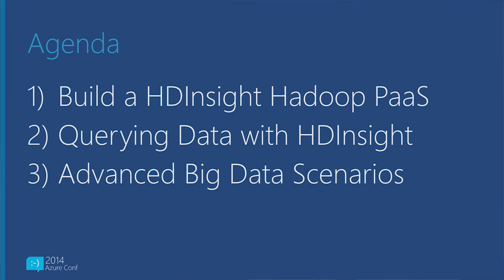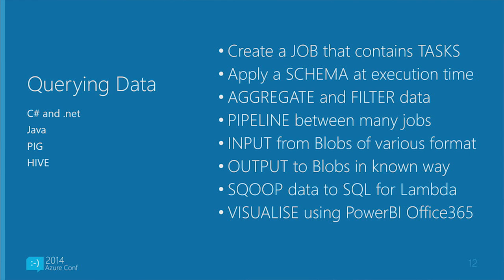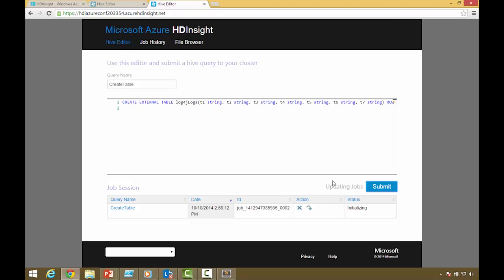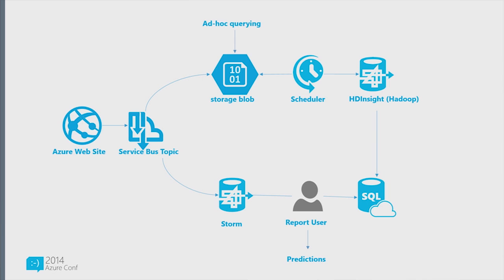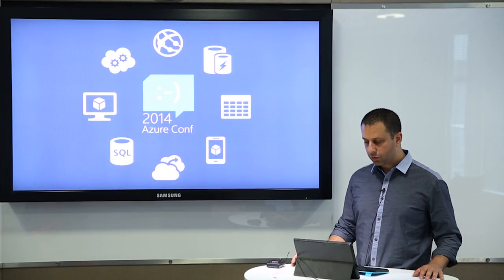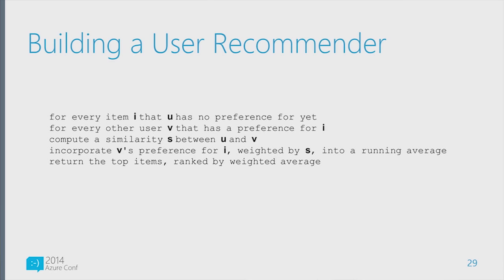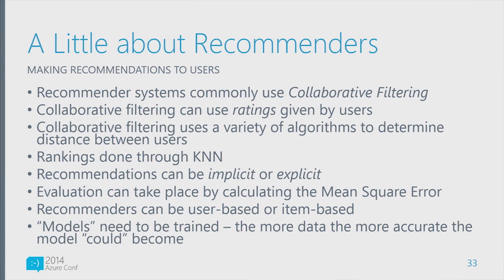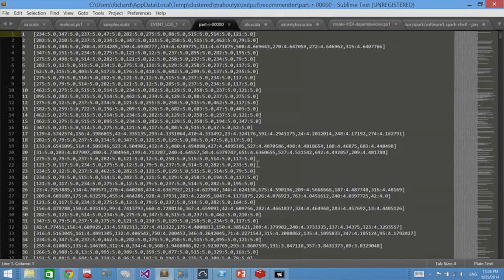Azure Conf 2014 Azure Services for Big Data